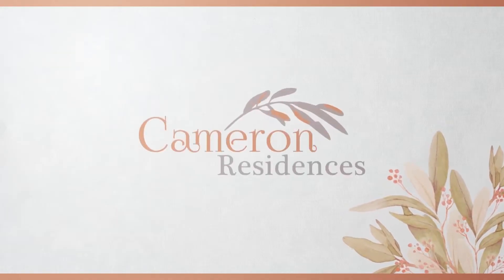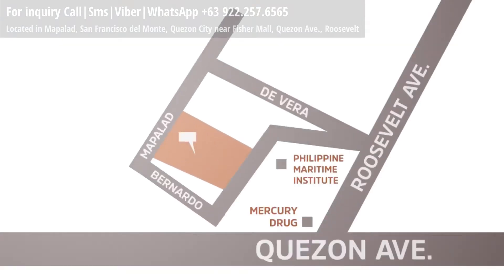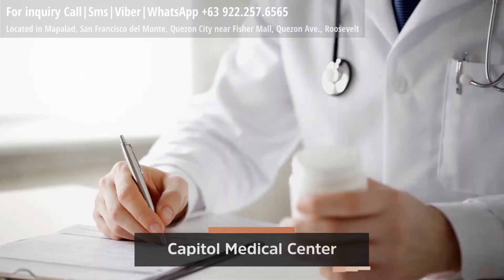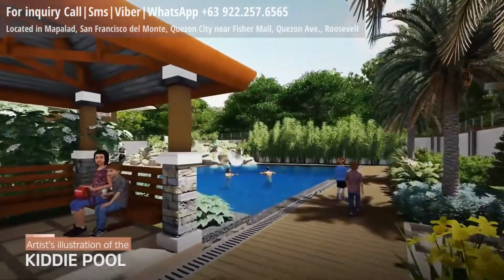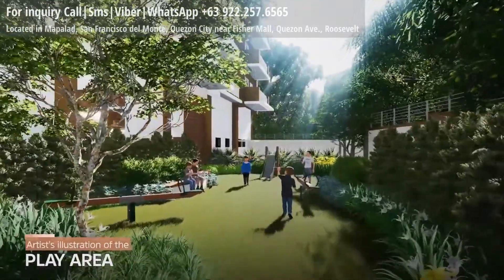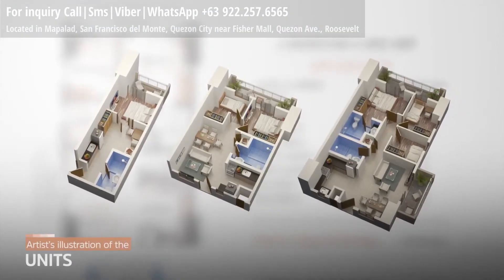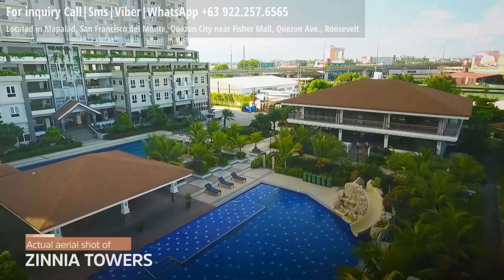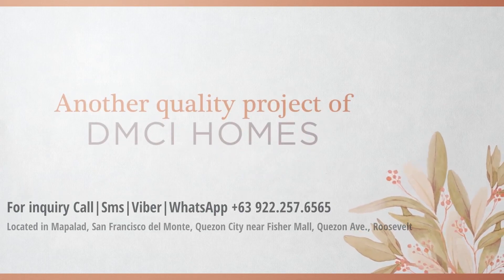Cameron Residences by DMCI Homes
CAMERON RESIDENCES | DMCI Homes
located at the back of PMI College in Bernardo St., Roosevelt Ave, Q.C. near Fisher Mall

1BR (28sqm) P5M up
2BR (56sqm) P6.5M up
3BR (83 sqm) P9.7M up

Payment Terms: PROMO TERMS: 15%  payable in Turnover Months
30% DP PAYABLE in Turnover months - 70% balance In-house OR Bank financing
PROMO TERMS ALL UNITS : 15% DOWNPAYMENT PAYABLE UP TO TURNOVER MONTHS

- near Fishermall, Quezon Ave., UST, Tomas Morato & Timog

 Turnover Date : 2024 & 2025
(depends on floor level)
-No Spot Downpayment, 0% interest
-Lifetime Ownership
-Pet Friendly Resort type Condo
- Medium Density
-Accessible to Fisher Mall, Quezon Ave., Araneta Ave., Edsa Muñoz
Reserve a unit for only P20,000!!

CRISTINA FAJARDO
PRC No.6871
HLURB No. 4833